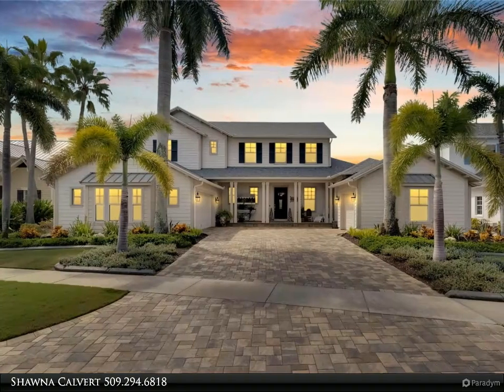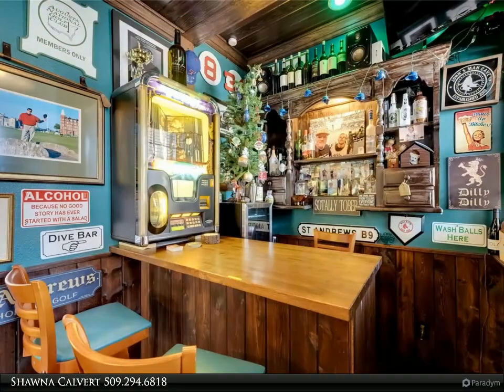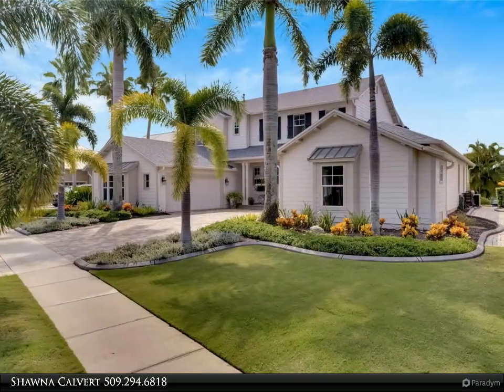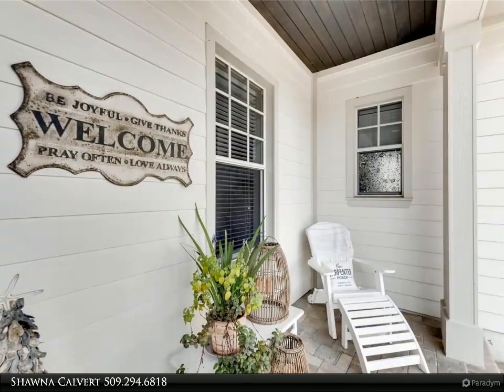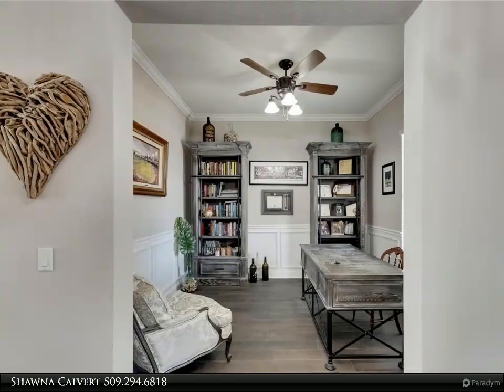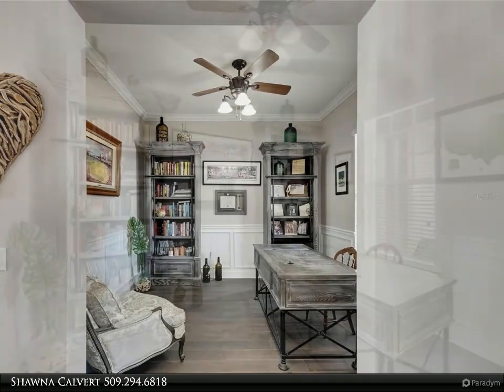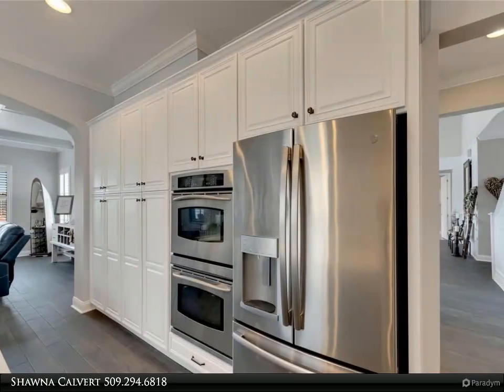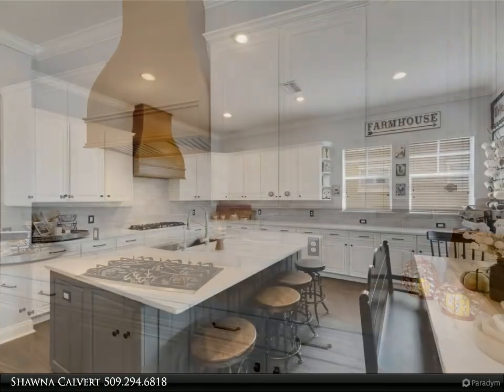Homes for Sale - 718 ISLEBAY DRIVE, APOLLO BEACH, FL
718 ISLEBAY DRIVE
$1,724,000, 4 bed, 4.00 bath, 4,224 SF, MLS# TB8304387

Discover luxury living in this stunning Tradewinds model by Sabal Homes, nestled in the waterfront community of Mirabay. Extensively updated, this 4-bedroom, 4-bath home spans over 4,224 sq ft, designed for ultimate comfort and Florida’s coastal lifestyle.

Step through the grand entrance into an open-concept living and dining area, bathed in natural light with panoramic water views. Custom judges paneling and two-toned feature walls adorn the space. Sliders fully retract, blending indoor and outdoor areas, ideal for hosting large gatherings or enjoying sunsets over the canal. The full size main floor home office area features custom woodworking, updated lighting and crown moulding.

Entertaining just got an upgrade with your very own private New England-style pub! This custom-built gem is the ultimate spot for gathering with friends and family. Complete with cozy bench seating in a charming nook, a fully functioning bar with beer on tap, and a full-size wine refrigerator, it's designed to bring the pub experience right into your home. Whether you're enjoying a game night, hosting a happy hour, or just unwinding after a day on the water, this pub adds a unique touch of fun and character to this already impressive home.

The heart of the home is the chef’s kitchen, featuring quartz countertops, premium gas appliances, custom cabinetry, an oversized farmhouse sink, custom range hood, and a large island. The kitchen flows into the family room, complete with coffered ceilings eating area, built-in entertainment, plantation style shutters and a gas fireplace.

The first-floor owner’s suite features water views, updated tile flooring, trey ceiling, and crown molding. It includes two walk-in closets and a spa-inspired bathroom with dual vanities, a soaking tub, and a walk-in shower.

Upstairs, a large bonus room opens to a private balcony with porch swings for enjoying sunsets. The second floor includes a guest suite with a updated private bath and two additional bedrooms. All upstairs baths have been completely remodeled.

Step outside to your private backyard oasis—newly updated for the ultimate waterfront lifestyle. The heated saltwater pool and spa (2023) are surrounded by a paved lanai. Artificial turf makes the backyard virtually maintenance-free, while the brick-paved firepit piazza area is perfect for evenings under the stars. The covered rear porch features fans, lighting, and fully automated retractable screening. For the boating enthusiast, the home features a brand-new seawall, a 13,000 lb. boat lift (2020), jet ski lift (2021), and kayak lift (2021) for effortless access to the Gulf waters. The beautifully landscaped grounds include mature Florida trees, stone curbing, Paver paths spanning the entire length from both side yards, and lighting for a peaceful retreat any time of day.

Additional updates include two new HVAC systems (2022), a new 30-year roof (2023), a large-capacity water heater (2022), and a gym with A/C and epoxy flooring in the converted garage. The oversized garages accommodate up to 4 cars.

Located just 35 minutes from downtown Tampa and the airport, and 25 minutes by boat to St. Petersburg and Tampa. Enjoy nearby on-water restaurants and easy access to open waters with no bridges or long channels to navigate.

4 full bath

Shawna Calvert
Align Right Realty